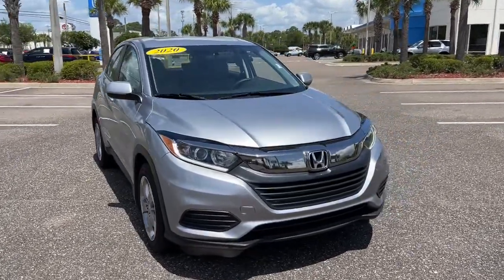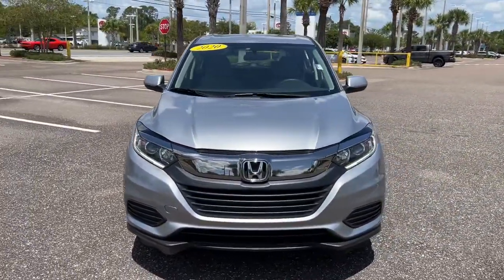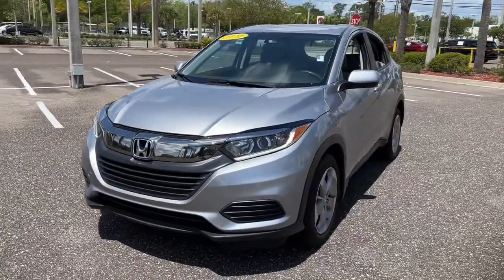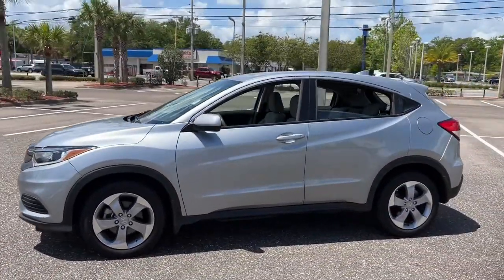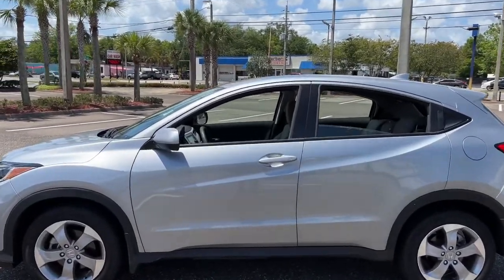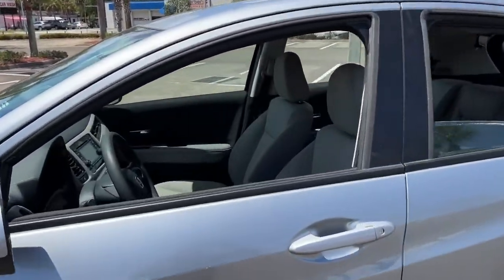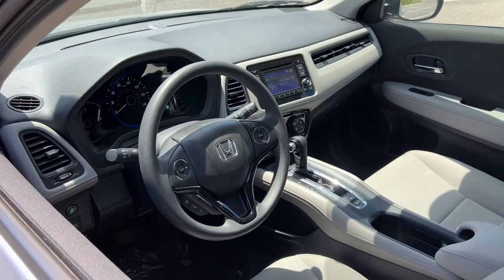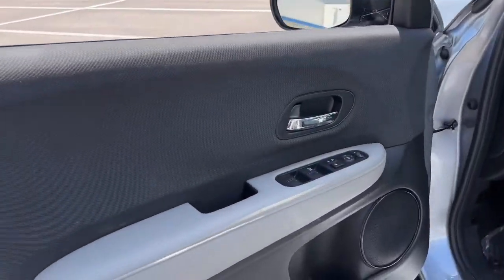2020 Honda HR-V Jacksonville, Orange Park, St. Augustine, Gainesville, Nocatee FL PLM726872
Modern Steel Metallic Used 2020 Honda HR-V available in Jacksonville, Florida at Duval Honda. Servicing the Orange Park, St. Augustine, Gainesville, Nocatee area.

Duval Honda
1325 Cassat Avenue

This 2020 Honda HR-V LX in Gray features 4 Speakers 4-Wheel Disc Brakes 5.436 Axle Ratio ABS brakes Air Conditioning Alloy wheels AM/FM radio Brake assist Bumpers: body-color Cloth Seat Trim Driver door bin Driver vanity mirror Dual front impact airbags Dual front side impact airbags Electronic Stability Control Exterior Parking Camera Rear Front anti-roll bar Front Bucket Seats Front Center Armrest Front reading lights Front wheel independent suspension Illuminated entry Low tire pressure warning Occupant sensing airbag Outside temperature display Overhead airbag Panic alarm Passenger door bin Passenger vanity mirror Power door mirrors Power steering Power windows Radio data system Radio: AM/FM Stereo Audio System (160-Watt) Rear anti-roll bar Rear window defroster Rear window wiper Remote keyless entry Security system Speed control Speed-sensing steering Split folding rear seat Spoiler Steering wheel mounted audio controls Tachometer Telescoping steering wheel Tilt steering wheel Traction control Trip computer and Wheels: 17 Silver-Painted Alloy:brbr**CAR WASHES FOR LIFE ** 5 DAY MONEY BACK GUARANTEE **1ST OIL CHANGE FREE **COMMISSION FREE SALES PEOPLE.brbrAWD LXbrbrPrices are plus tax tag title dealer added accessories $198 Electronic Filing Fee and dealer pre-delivery service fee in the amount of $899 which charge represents cost and profit to the dealer for items such as cleaning inspecting and adjusting new and used vehicles and preparing documents related to the sale. Price is inclusive of Duval Honda Finance Incentive - $500. Price is not inclusive of Triton Appearance Protection - $1995.